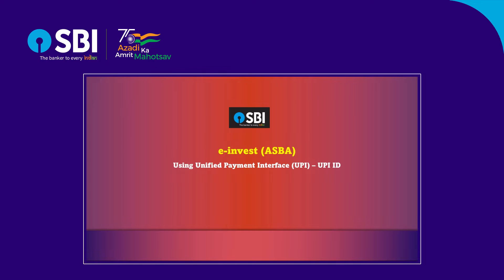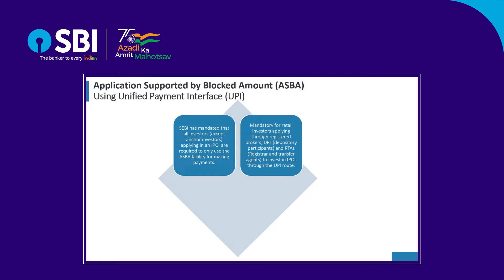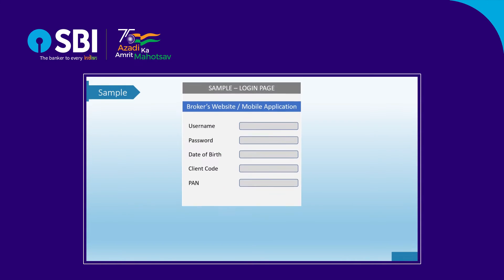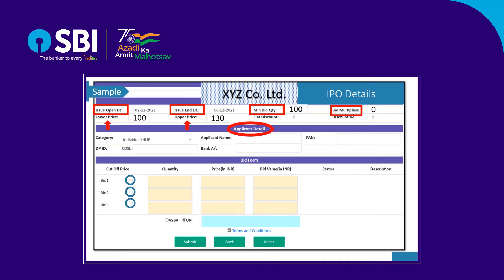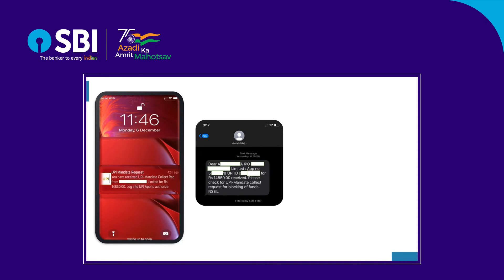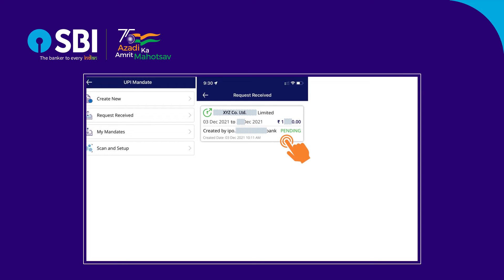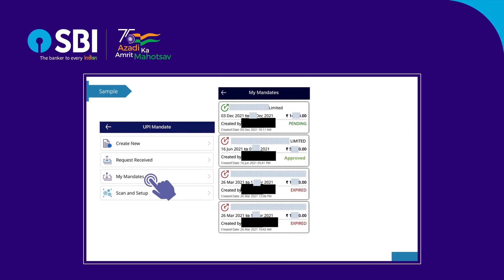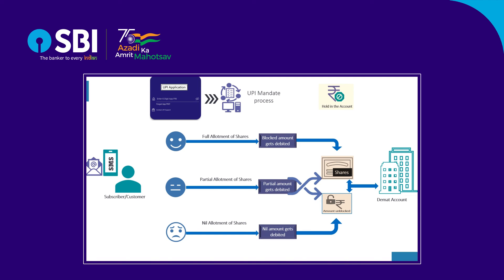e-Invest (ASBA) Apply for an IPO issue through your UPI ID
Here is a complete step-by-step guide, on how an individual can apply for an IPO issue using the UPI ID. Watch the entire video to get a comprehensive understanding of the application process and mandates.